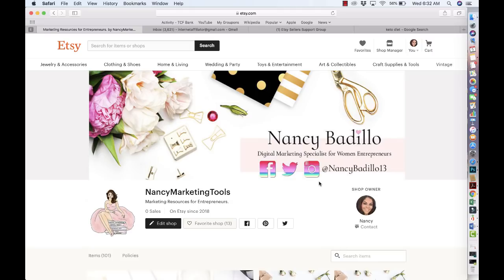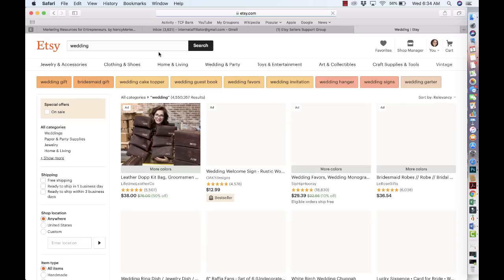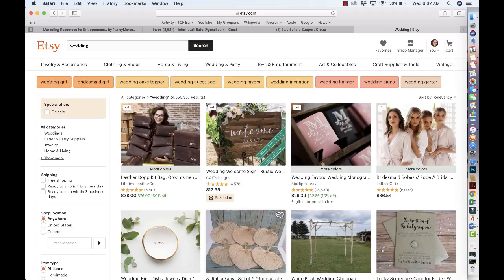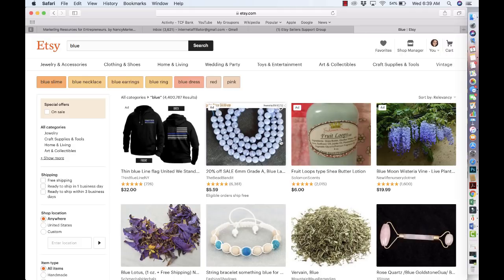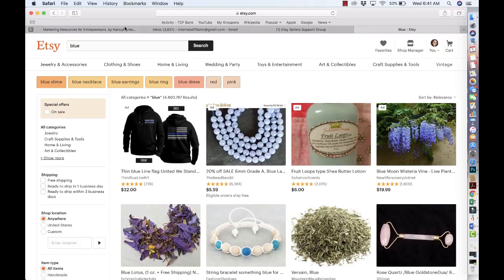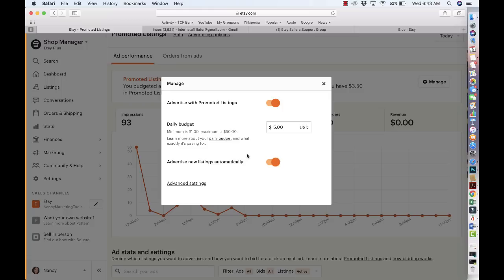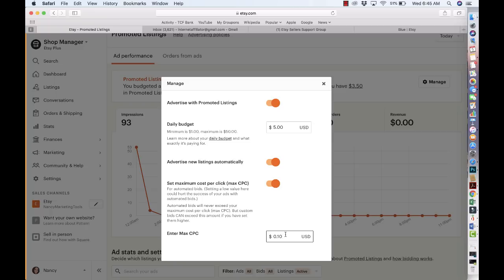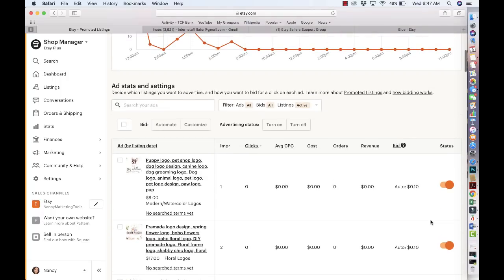How To Do Ads On Etsy - 3 Things You Must Fix Before Running An Ad